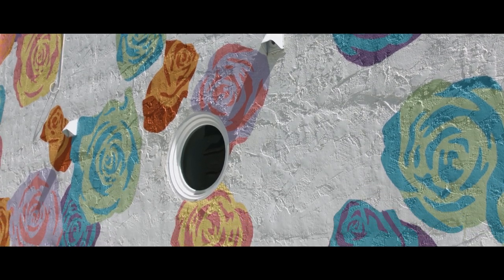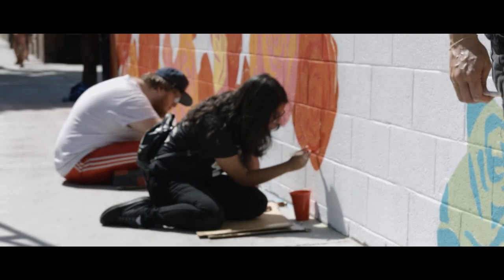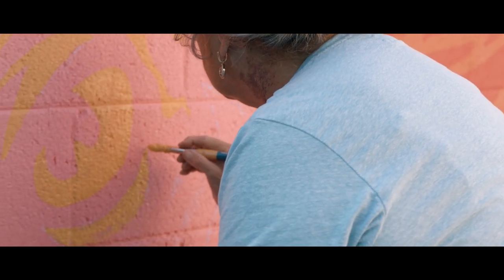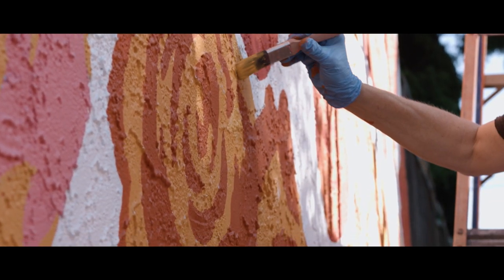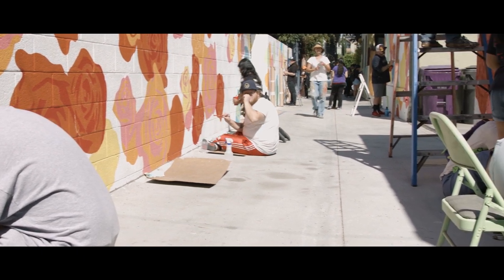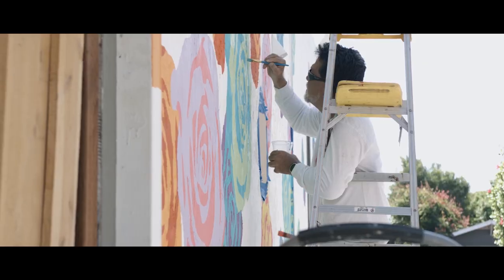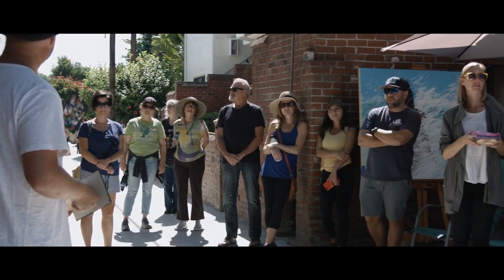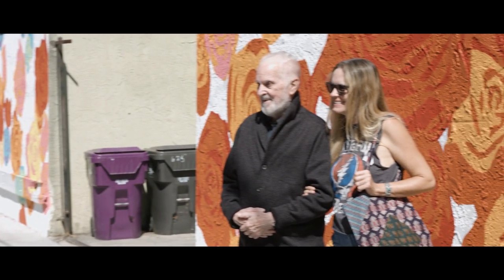Roses for Rose Park a Community Mural Project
"Roses for Rose Park" is a large scale community mural of an ensemble of multi-colored roses (meant to represent the area's diversity) in the alley adjacent to 2925 E. 6th street, located in Historic Rose Park in Long Beach, California, between Orizaba street and Temple street. Painted in a contemporary stencil format in dialogue with the street art movement, the project's goal is to reinforce community identity and beautify the neighborhood.
Video by Christopher Brennan Film